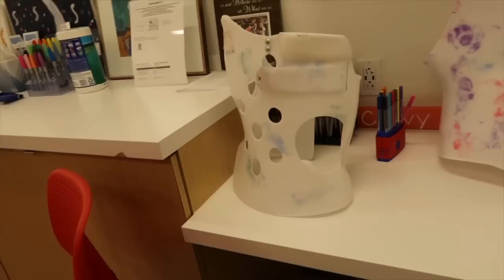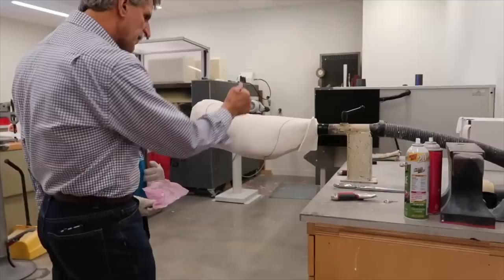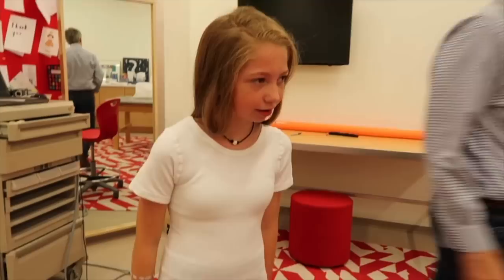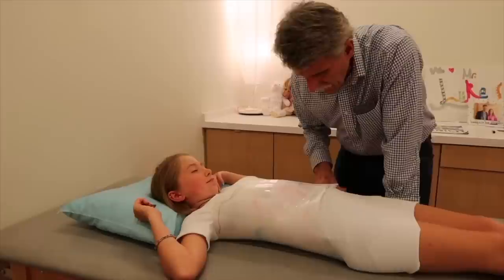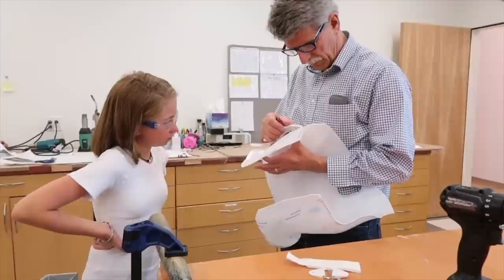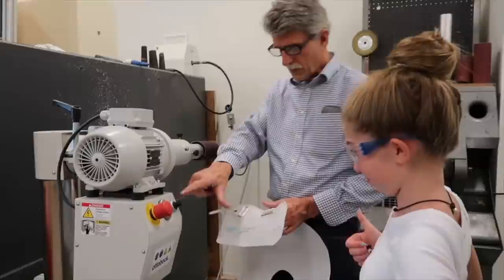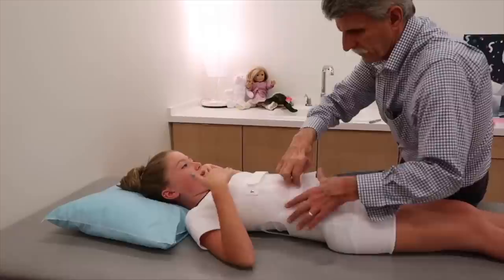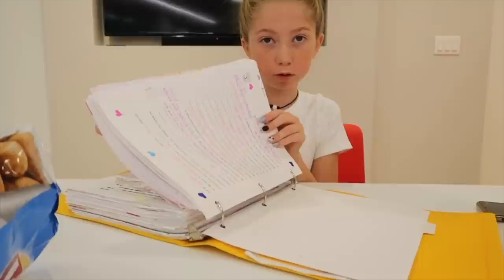SCOLIOSIS RIGO CHENEAU BRACE!!! Rilyn Dinyae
Hey Rilynators!!

Here's my scoliosis story.

I have had back pain for about a year or so.  My mom had brought it up to my doctor several times.  I have an AVM and my mom was concerned that it had something to do with that.  Anyways, the doctor always assured her I was fine.
 On my last day of 6th grade I fell on the playground.  I was complaining of neck pain for a day or two after so my mom took me for an X-ray.  Turns out I was just sore from my fall but they did discover I had scoliosis!  I had two curves. One was 25 degrees and one was 31 degrees.  We were shocked!  8 weeks after my xray, I found myself in a back brace, 22 hours a day!

We did a lot of research and decided the Rigo Cheneau brace was the right brace for me.  My favorite things about it are the straps are in the front and its really lightweight!  Once we decided on the brace we did more research and discovered the National Scoliosis Center.  Luke Strikeleather and his staff are amazing!  They explain things to me so I understand...AND...I was able to design and help make my brace!  Super Cool!
If you havent checked out my other social media. please do! You can find me on
Musical.ly / Tik Tok, Instagram, and Snapchat  @  RilynDinyae

Want to send me something or have a product youd like me to review?  Here's my address...

Rilyn Dinyae
Thomasville, Pa 17364
 Now im going to tell you a little about me:)  Im 12 years old and have one brother named Landin.  Hes a crazy teenager!  I had two dogs but just had to put my Romeo to sleep.  It was a sad day.  Now im left with my silly chihuahua Roxy!

Fun Fact:When i was three i thought i was Hannah Montana.  It didnt matter where i was , if someone asked me my name i would tell them i was Hannah Montana.  They didnt make too many funky clothes like Hannah wore so my mom would take me to Justice and buy shirts and turn them into dresses for me!

I love to dance and have taken jazz, tap, ballet, and broadway classes.  In 2017 i was invited to be a special guest at an event called Musermovement in New York!  I perfromed with Piper Rockelle.  we danced to an original song that was written for us.  It was so much fun!  I also got to collab with some amazing people like Rebecca Zamolo, Lauren Godwin, Paul Zimmer, Jamie Rose.  It was fun making videos with them!  I also got to meet Danielle Cohn, Jayden Bartels, Christian Lalama, Mads Lewis, Casey Simpson, Kristen Hancher and so many more amazing people!!

Mnay of you probably first heard of  me because of the app called Musical.ly.  My friends tried to get me to download the app for a long time but i didnt want to.  I was very shy and no way did i have the courage to post videos of myself online for everyone to see!  After a few months i finally gave in and downloaded Musical.ly.  I made a few videos and showed my mom.  She was impressed and talked me into letting her help film so we could try for a feature.  She noticed that most features were comedies so we found a funny sound and got to work!   Once we were done the video i was really scared to post it!  My mom posted it anyways and it got featured!  That was my first of 29 features!  Thanks mom:)

A little more about me:
 I love to travel.  My favorite places have been The Dominican Republic, Atlantis in the Bahamas, Jamaica, California, and Florida.  I love Disney World and Disney Land and have been to them several times!
I love dolls!  All kinds of dolls.  When i was little i played with barbies and baby dolls.  Now i mainly play with 18" dolls and reborns.  I have AMerican Girl, Journey Girls, My Life As, Gotz, Heart for Heart, Mayberry, Our Generation, Madame Alexander, and Wellie WIshers.  I have over 100 dolls and i have 9 reborn babies.  Now that im older i dont play with them anymore but i still love to dress them and do their hair sometimes.

Thats all!  I hope you enjoyed learning a little more about me:)